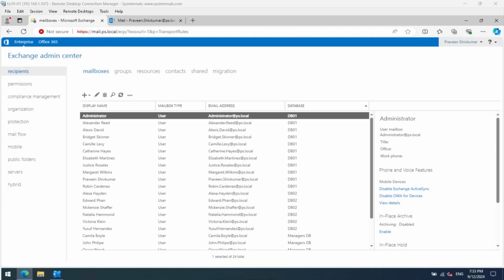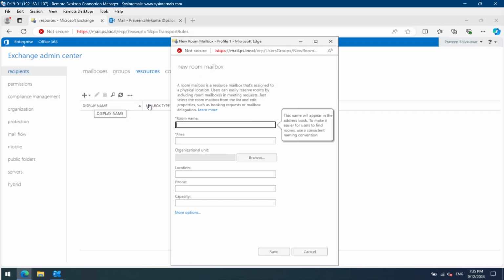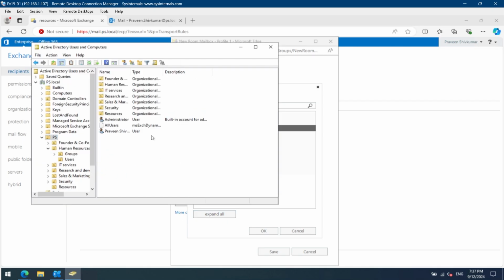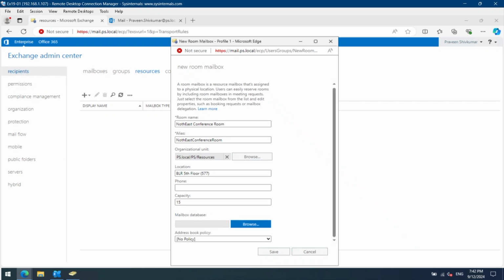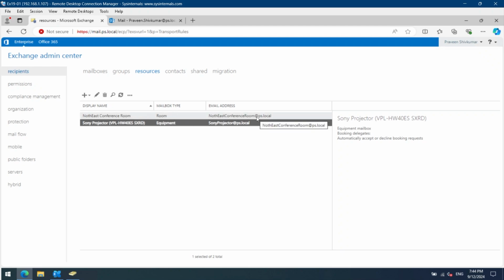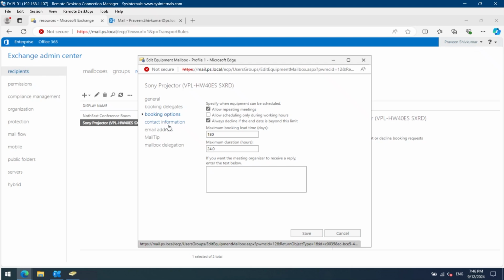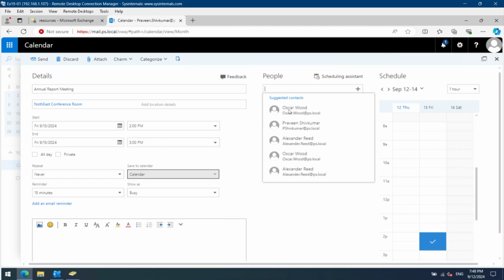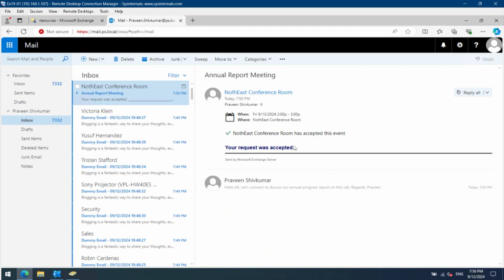28 - Creating Exchange Resource Mailboxes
In this video, I will walk you through the steps to create Resource Mailboxes (Room Mailbox and Equipment Mailbox) on the Exchange Server.

Timestamps
00:00 Introduction
00:38 Resource Mailbox Types
01:25 Create Resource Mailbox
04:27 Validating
06:56 Conclusion